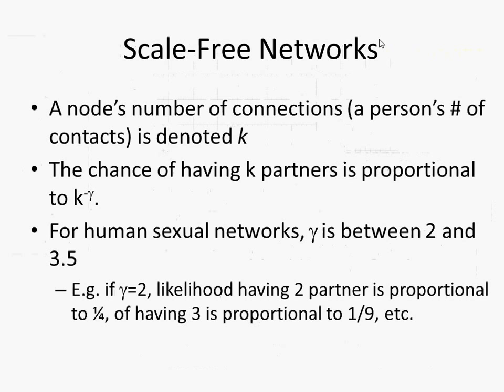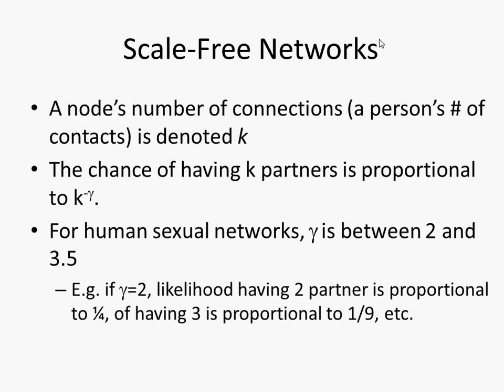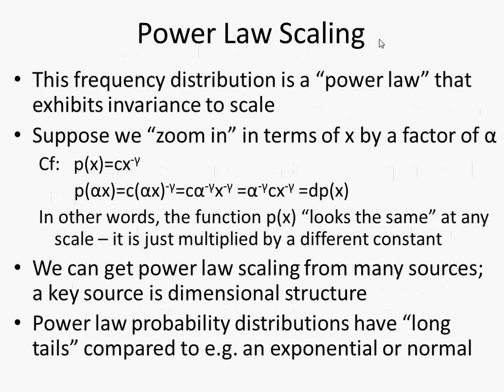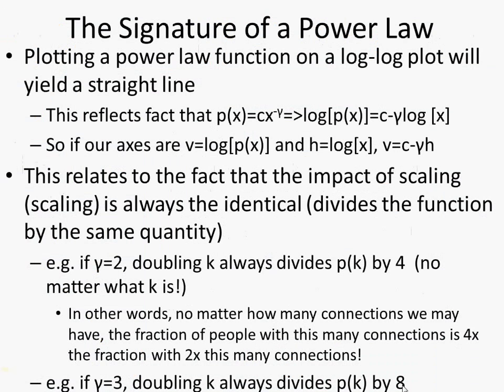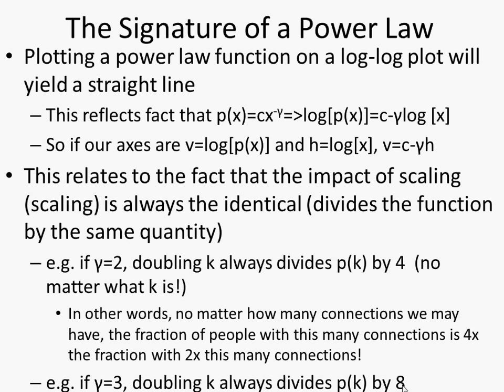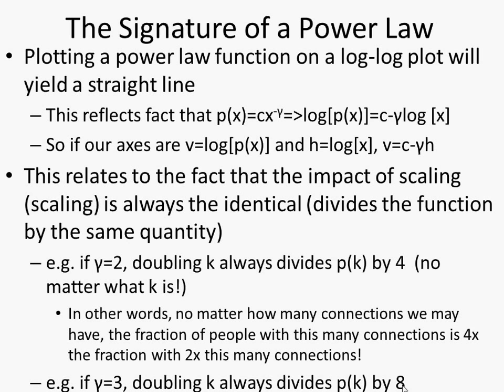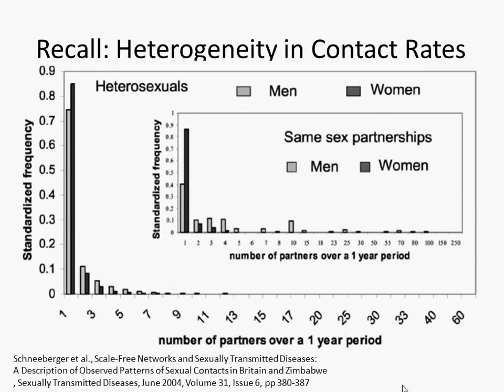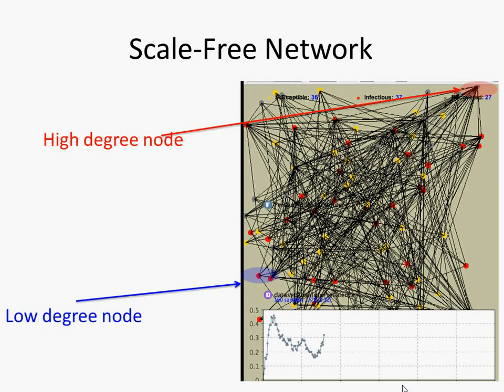Networks Nugget 13Discribing more about what is scale Free Networksthe signature of a power law,powe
Original Video Title:Networks Nugget 13Discribing more about what is scale Free Networksthe signature of a power law,powe